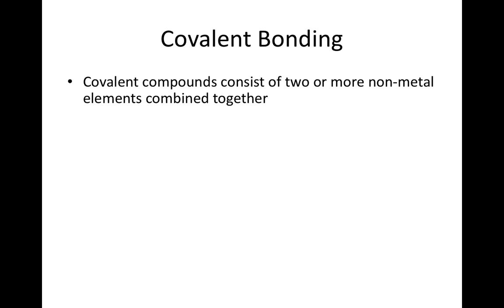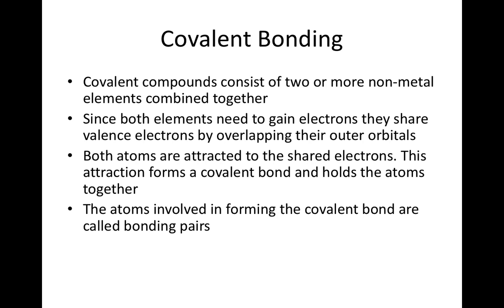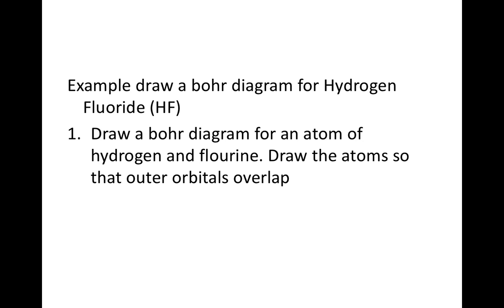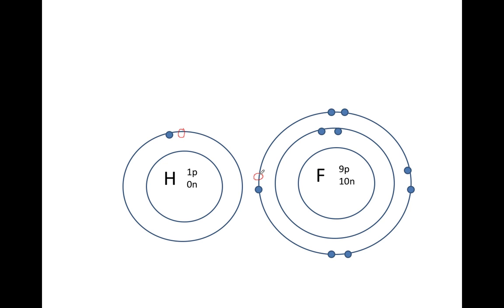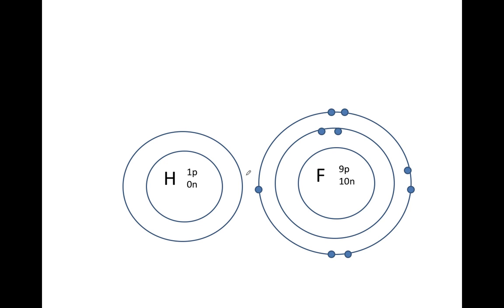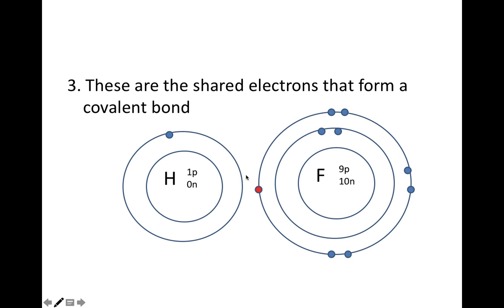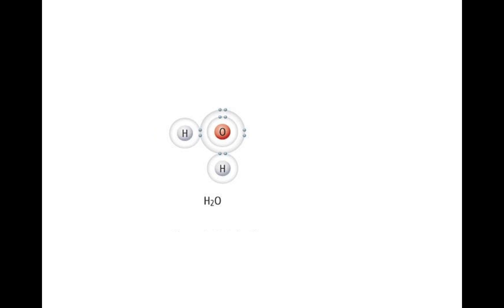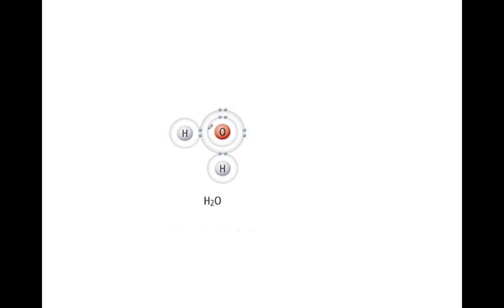Bohr diagrams covalent compounds